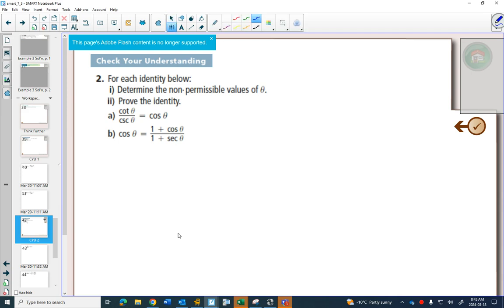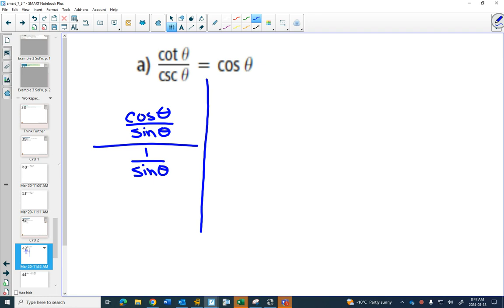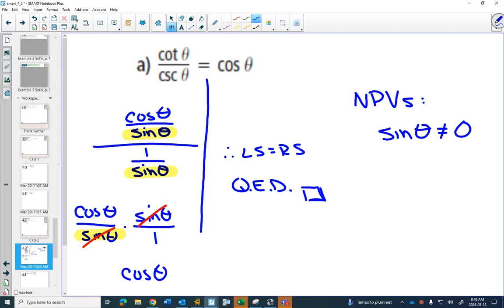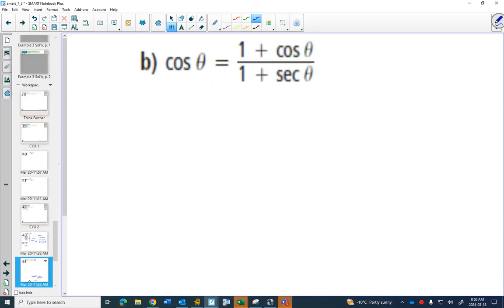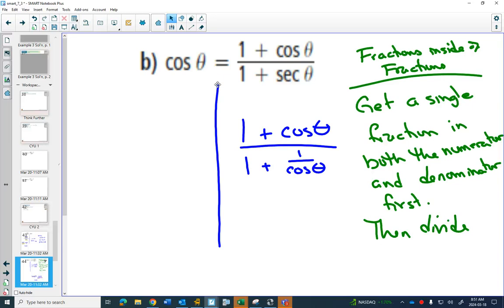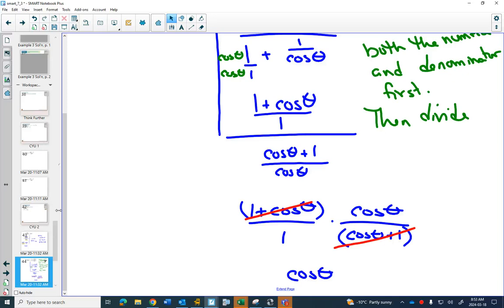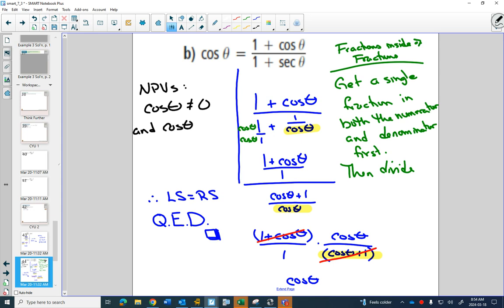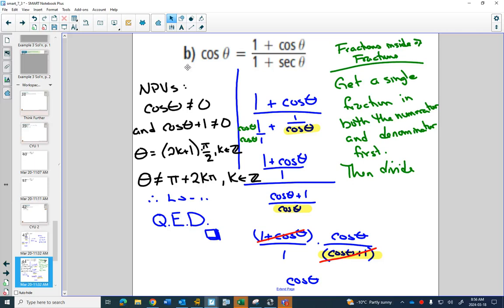40SP 7 3 Example 2